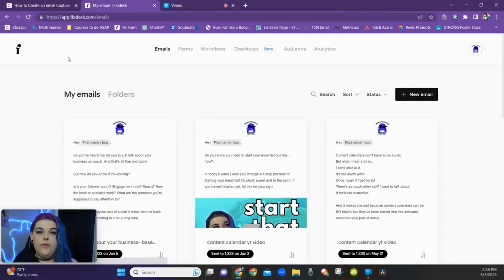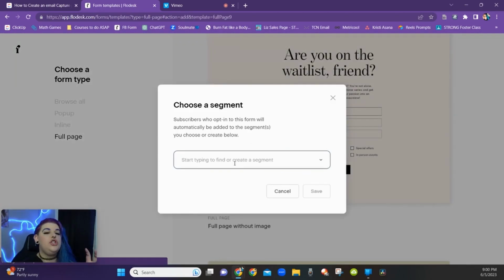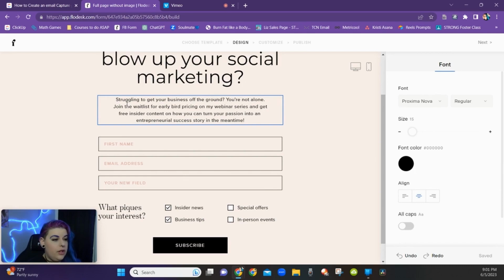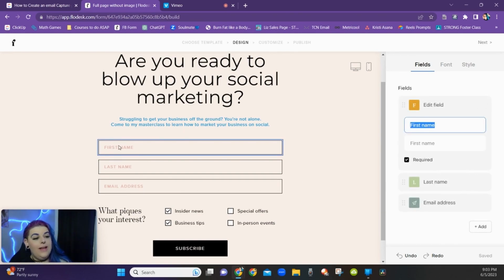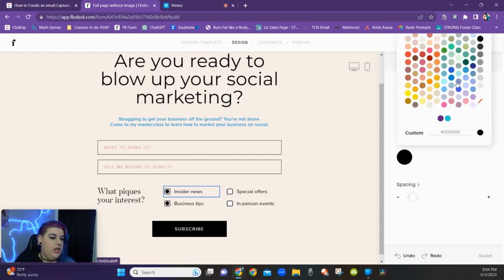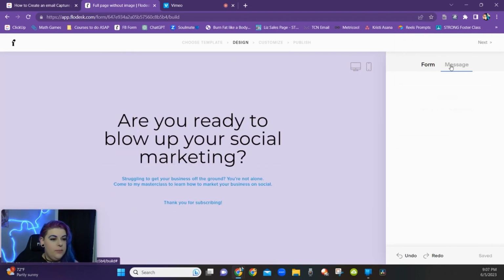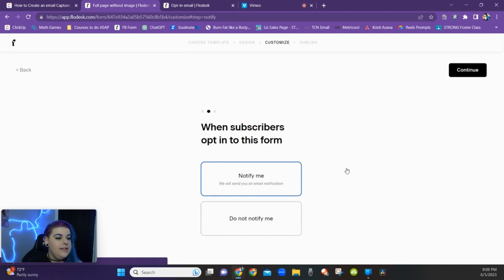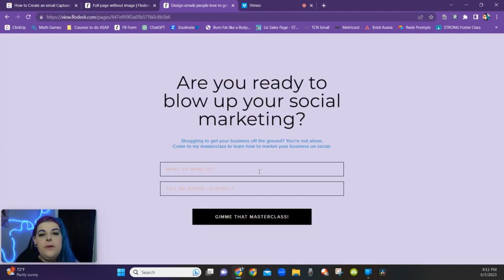Collect Emails WITHOUT A Website [Flodesk Form Tutorial]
Want to start collecting emails but don't have a website? That's where Flodesk comes in! You can create landing pages and opt-in pages to start building your email list - no website required!

Itching to up your productivity? Jump into ClickUp for FREE

Want to add cool music and sound effects to your video?

Ready up your productivity and finally get seen on YouTube?

Want to up your YouTube game but don't know where to start? Check out the YouTube Starter Kit by Creative Entrepreneur Roberto Blake

Karleigh Saunders is a Content Strategist passionate about the creator economy and helping creators work smarter and not harder.